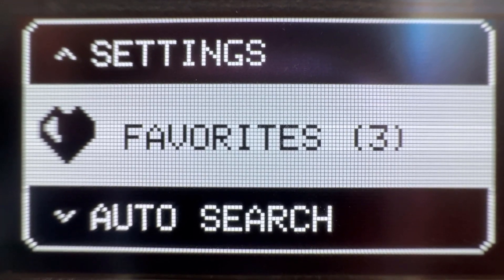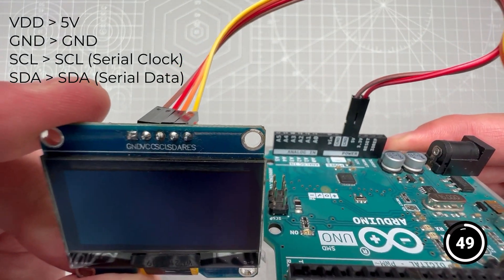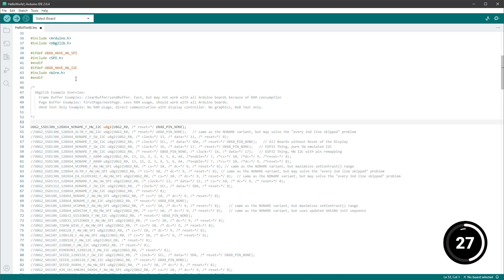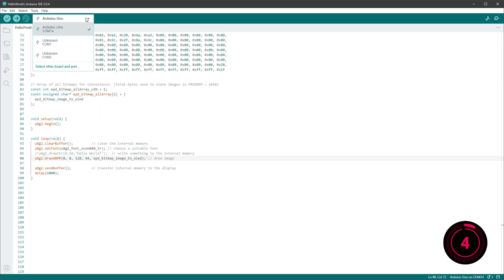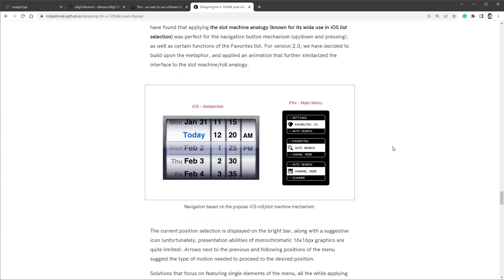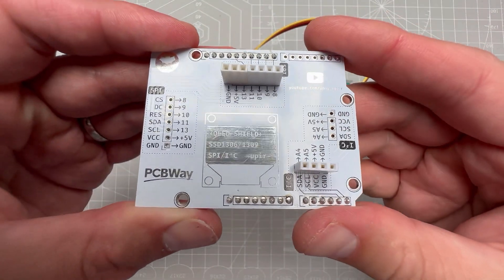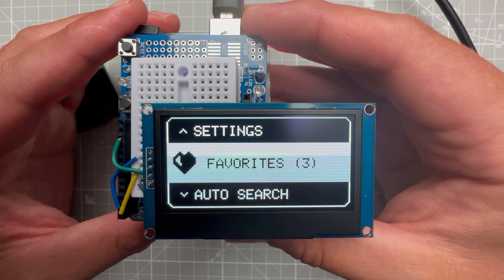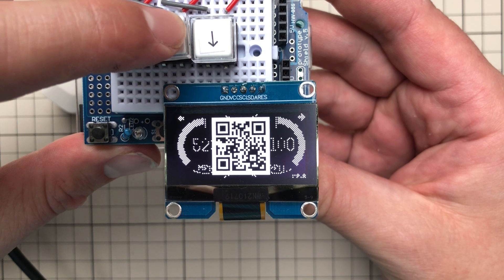Image to OLED in 60 seconds? (Arduino UNO, OLED SSD1306 IIC, u8g2)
In this project, I will show you how to show images on the OLED display in 60 seconds! We will use Arduino UNO and an OLED display (SSD1306 128x64px I2C). The graphics library for drawing images is u8g2. Enjoy!

128x64 SSD1306 OLED Display 1.54"
128x64 SSD1306 OLED Display 0.96"
128x64 SSD1306 OLED Display 2.42"

Other possible titles:
Image on OLED Display in 60 seconds
How to Show Image on OLED in 60 Seconds
Show Image on 128x64 OLED Display in 60 Seconds